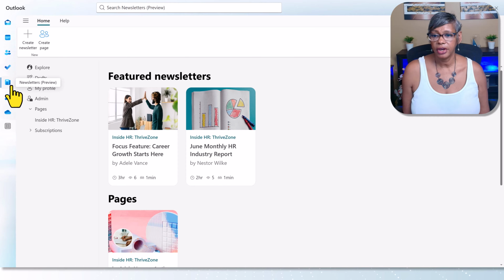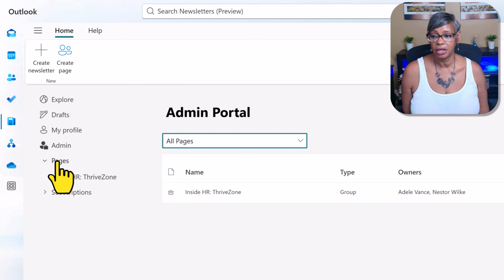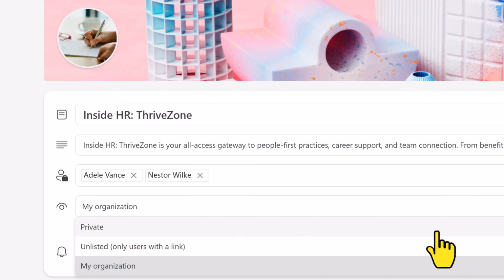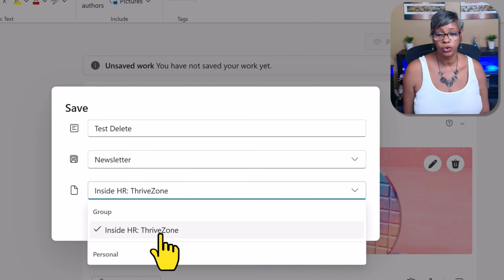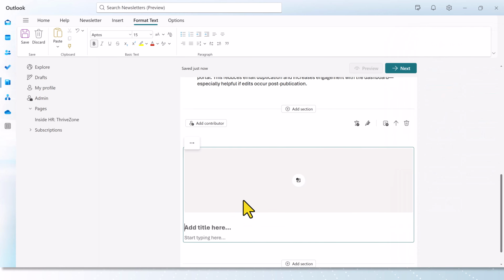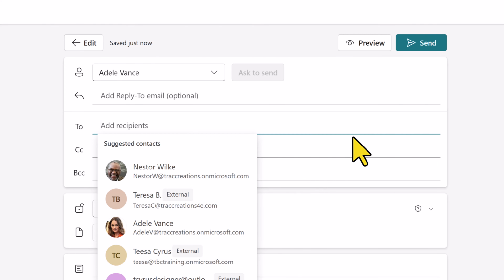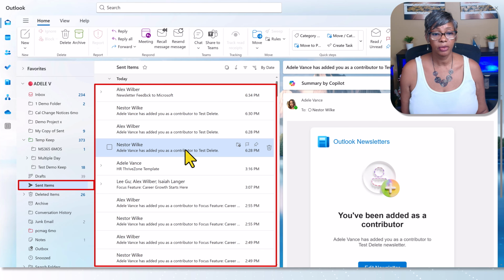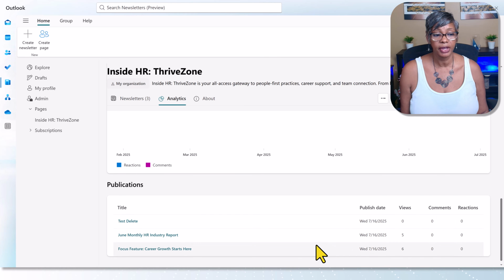Create Outlook Newsletters – Simplified for 2026 Tutorial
Outlook now includes a built-in email newsletter creation feature. This outlook update shows you how to create a newsletter directly within the application, making internal email marketing more accessible. The video offers a glimpse into future outlook email newsletter capabilities and improved email templates.

You can store a collection of Outlook newsletters in a group and assign contributors to a collection, or even specific newsletters and sections within a newsletter. Perfect for teams managing internal or external communications.

0:00 Introduction to Outlook Newsletters (2026 Update)
2:30 How to Create Newsletter Collections in Outlook
5:15 Design a Newsletter and Save as a Template in Outlook
12:02 How to Subscribe to and Discover Newsletters in Outlook
12:18 Bonus: The new Outlook Newsletter Features and Collaboration Options